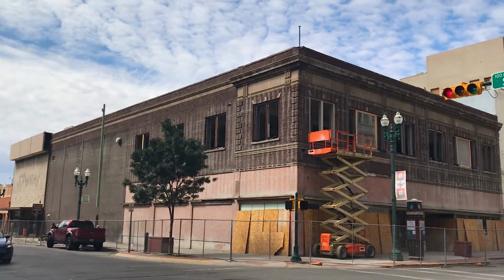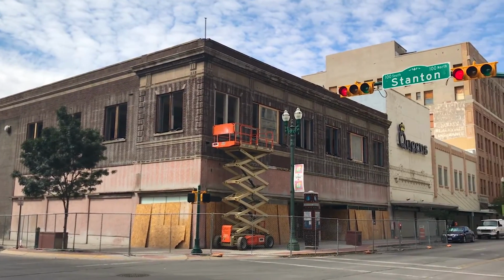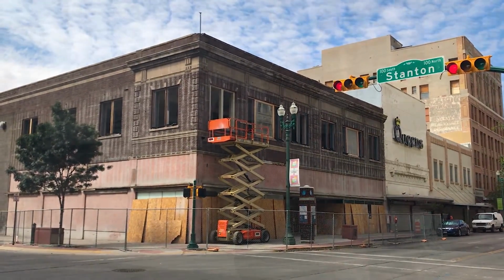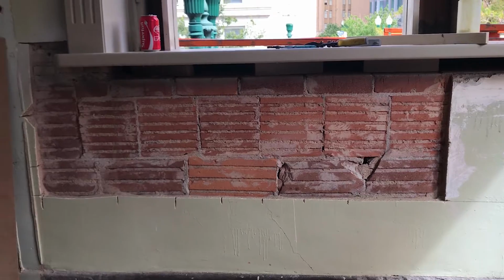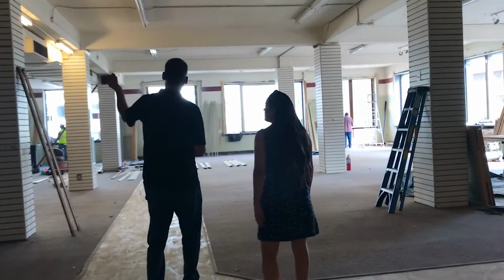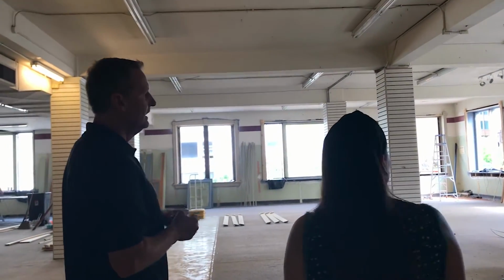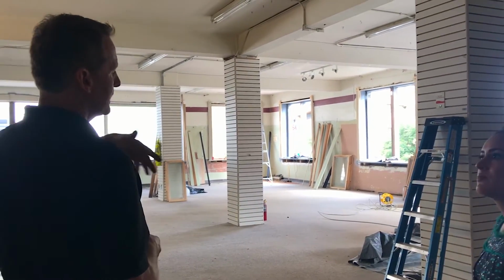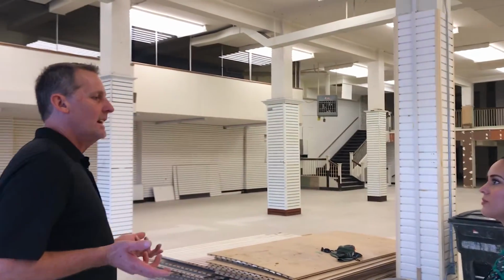StartUp Downtown: JCPenney Building Renovation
The 60s era facade on the JCPenney Building has been protecting a well-kept secret in Downtown El Paso for many years. The new owner of the building, Michael Johnson and his team, saw peeks of the building's original glory through the 60s facade and saw potential and so the facade came down.

Now, the building is in the process of being restored and there are big plans for it. Watch to learn more!